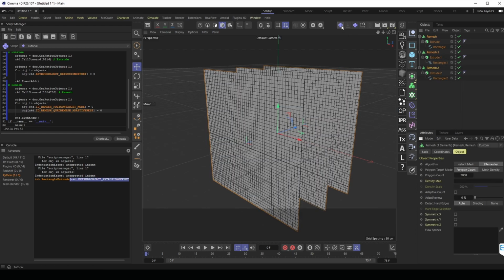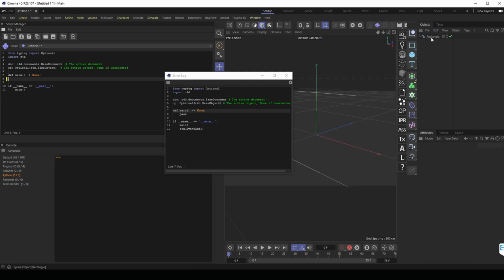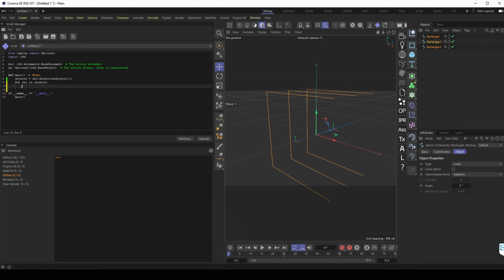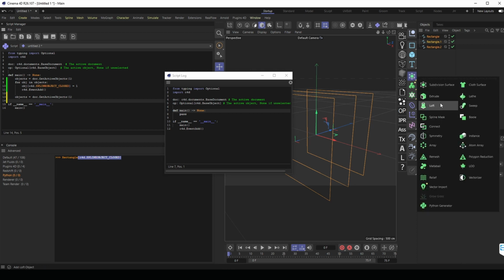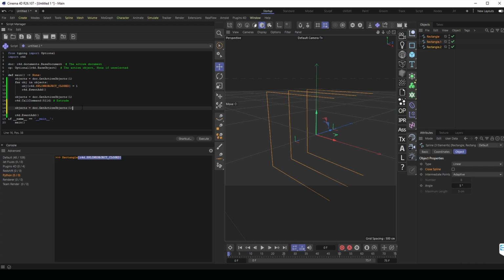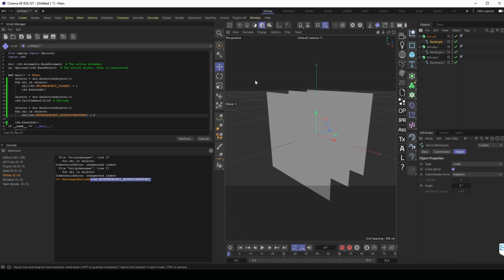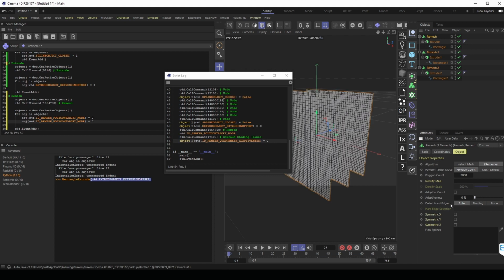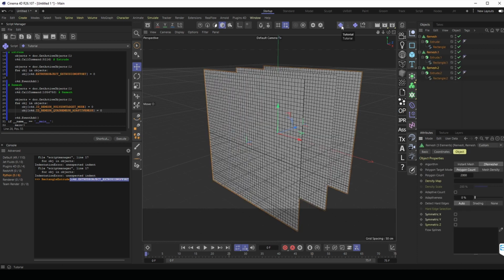Create your own simple shortcuts in Cinema 4d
In this tutorial I show how I create simple scripts without knowing much about scripting in Python.

In the script we are picking your objects, and do different functions; like closing a spline, creating extrude nurbe and changing some settings and so on.

Remember Python is indent sensitive so be aware of that :)

    objects = doc.GetActiveObjects(1)
    for obj in objects:
        obj[c4d.SPLINEOBJECT_CLOSED] = 1
        c4d.EventAdd()
# Extrude
    objects = doc.GetActiveObjects(1)
    c4d.CallCommand(5116) # Extrude

    objects = doc.GetActiveObjects(1)
        obj[c4d.EXTRUDEOBJECT_EXTRUSIONOFFSET] = 0

    c4d.EventAdd()
# Remesh
    objects = doc.GetActiveObjects(1)
    c4d.CallCommand(1054750) # Remesh

    objects = doc.GetActiveObjects(1)
        obj[c4d.ID_REMESH_POLYGONTARGET_MODE] = 0
        obj[c4d.ID_REMESH_QUADREMESH_ADAPTIVENESS] = 0

    c4d.EventAdd()